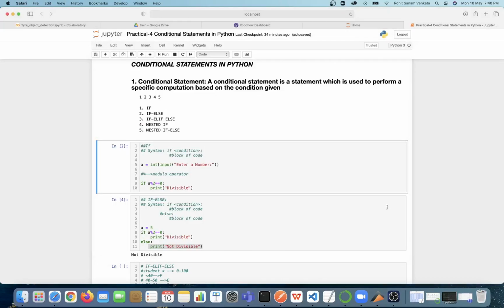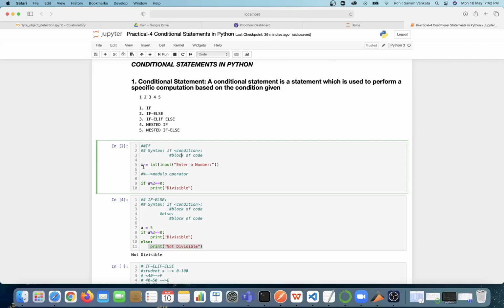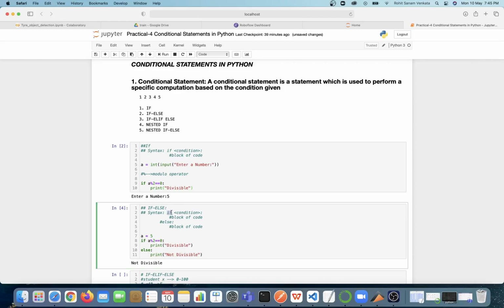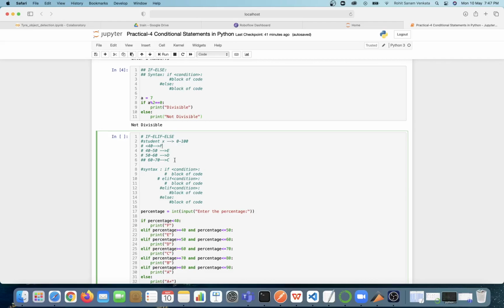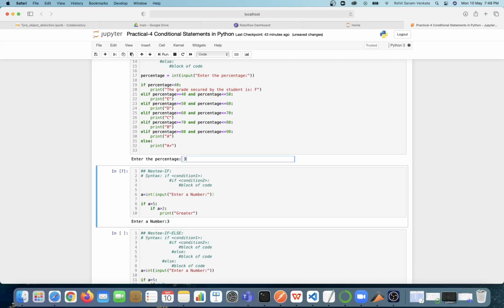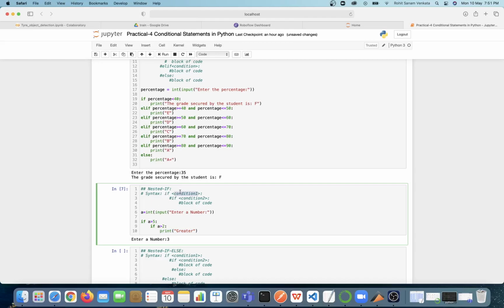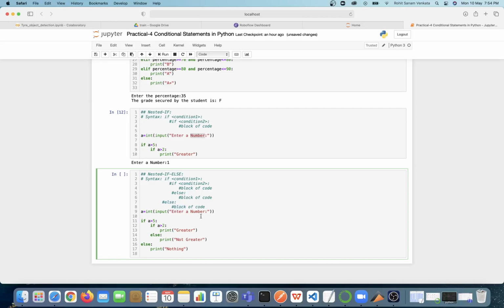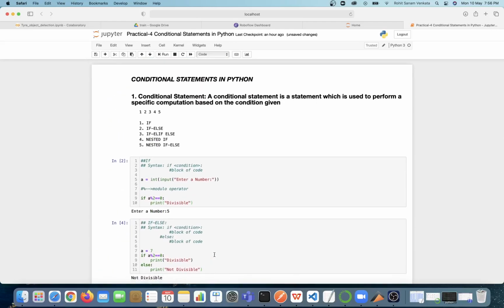11.Practical-4:Conditional Statements in Python Programming Language | Jupyter Notebook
Hello Everyone,

keep learning
keep growing